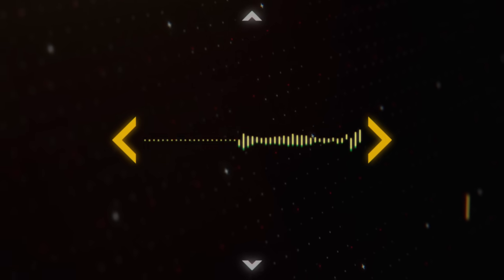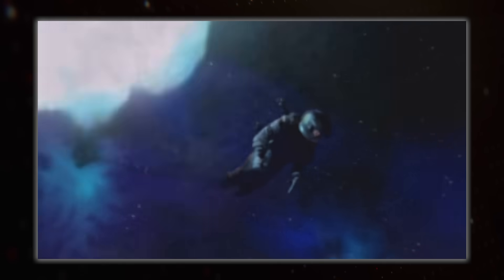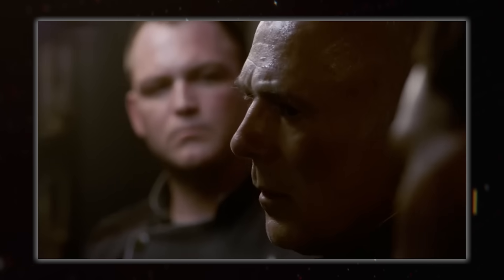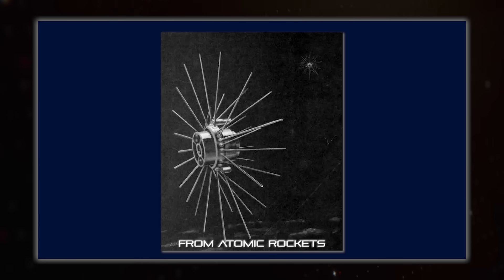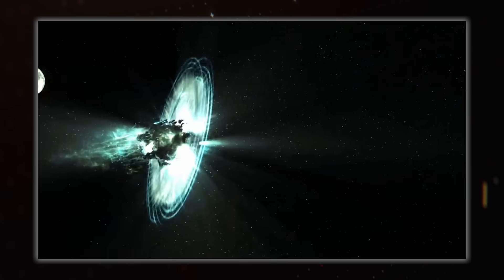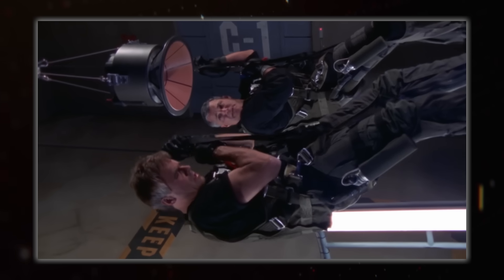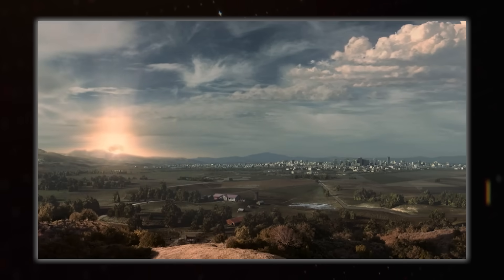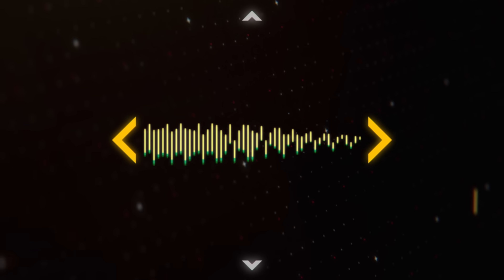Explaining Nuclear Weapons in Space Combat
Spacedock delves into the complexities of nuclear weaponry in science fiction space combat.